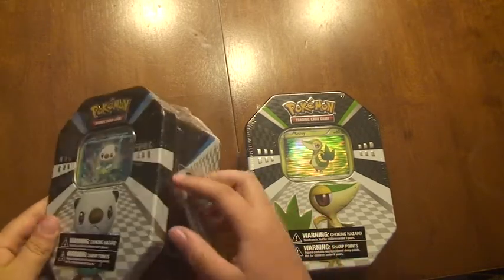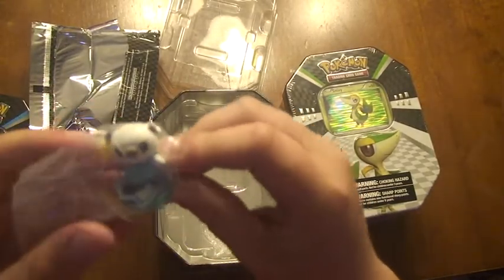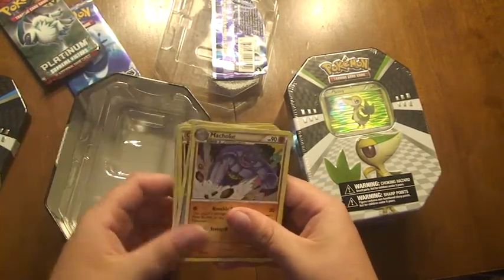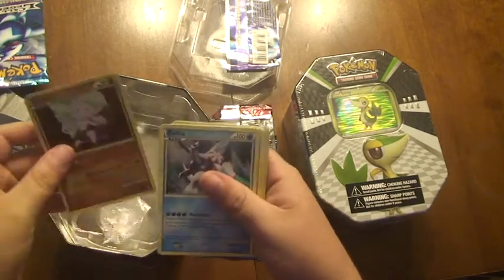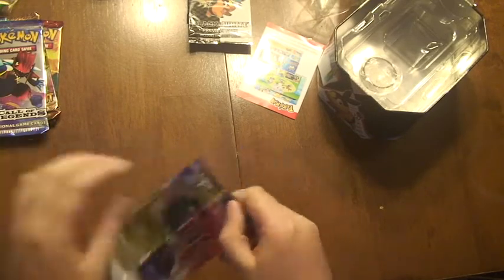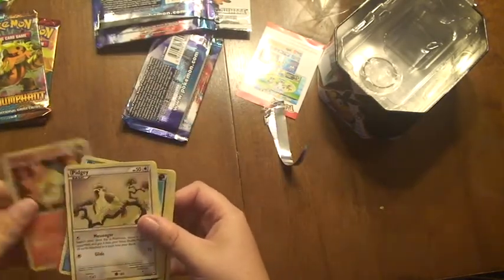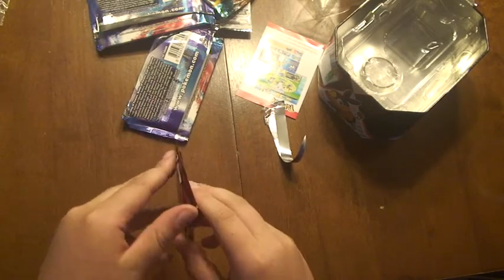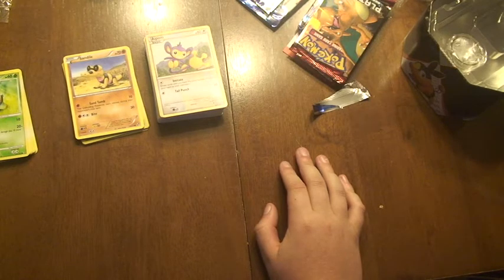Opening Snivy and Osawatt Tin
Opening two tins and rare raquza palkia and lugia